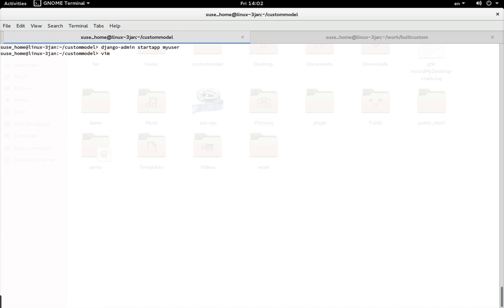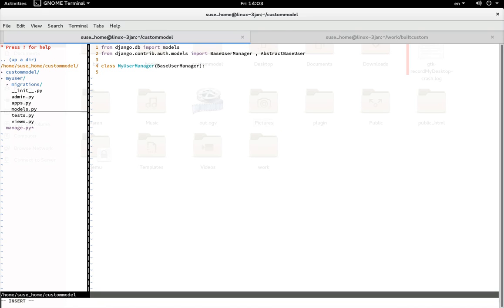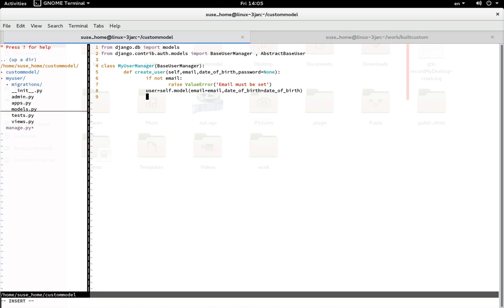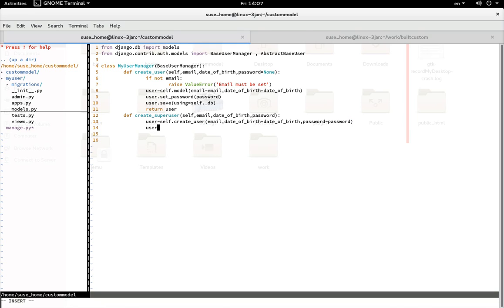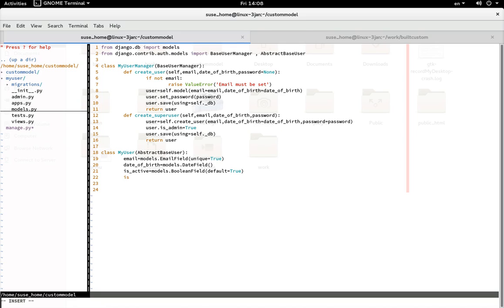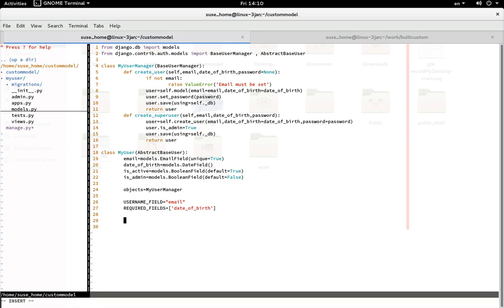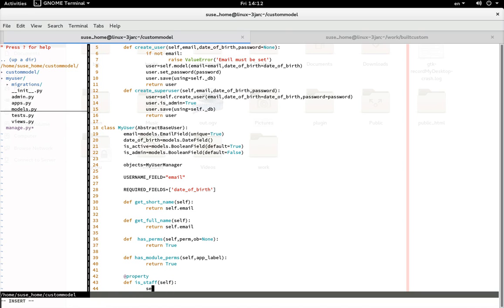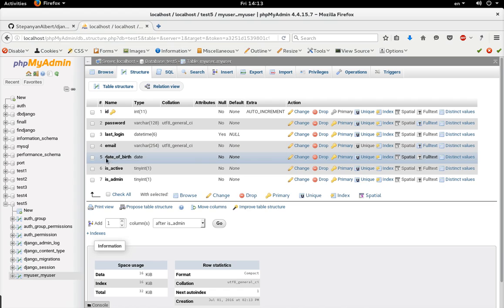Django part 1 custom user model and manager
In this tutorial I create custom user and manager which handles that model